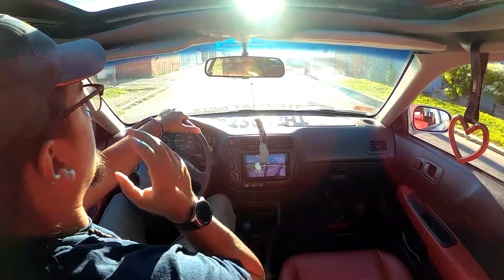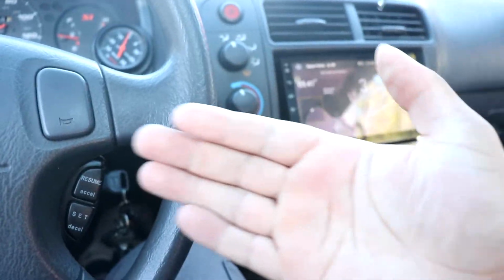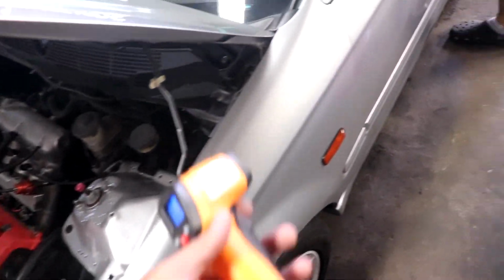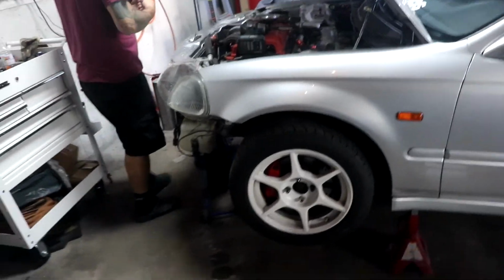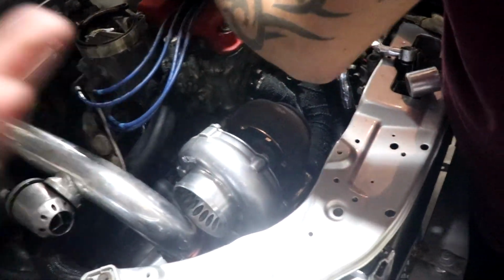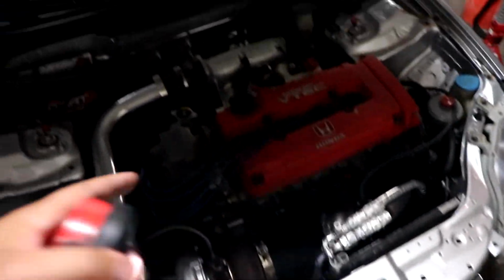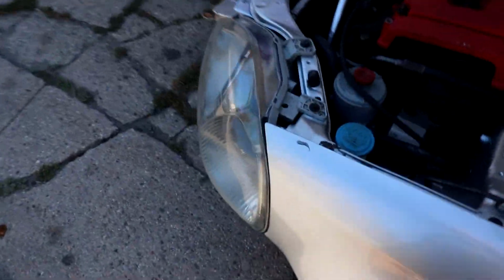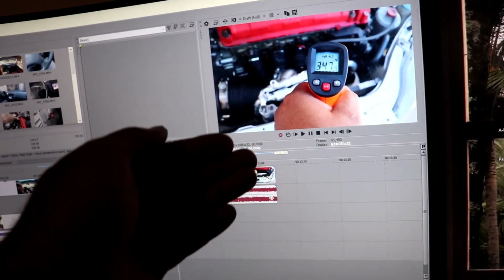Does Ebay Heat Wrap Actually Work? + ( Boosted Civic Gets Wastegate Dump Welded To Downpipe )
in this video i get my wastegate dump welded to my downpipe and we try out ebay heat wrap to see if it works were getting closer to tune day hope you guys enjoy the video

Heat Wrap :